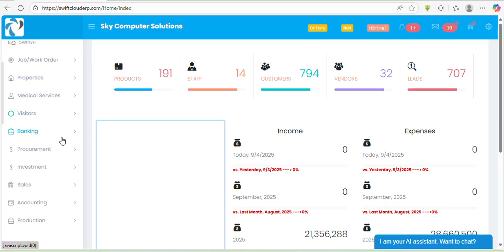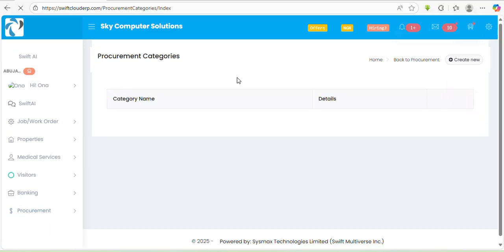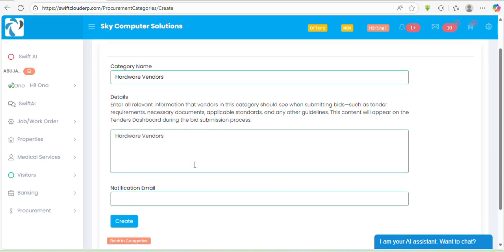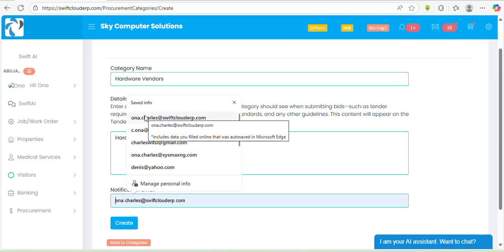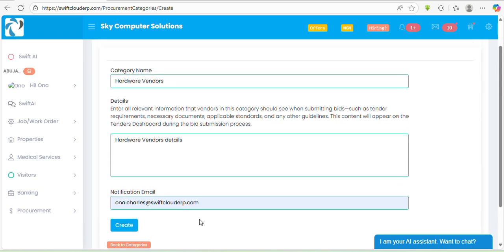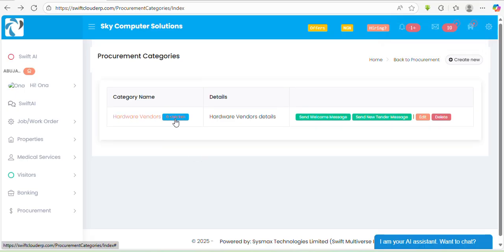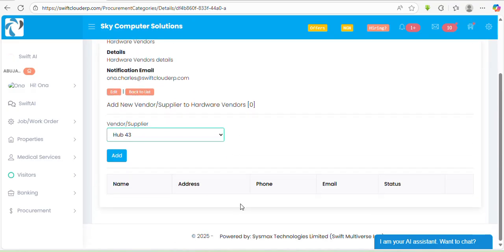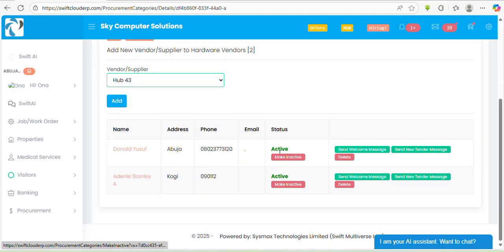3 of 5 Procurement Categories - Swift Cloud ERP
In this video, I demonstrated how you can create various categories and groupings for your procurement as well as how to add vendors to categories. The enables Swift Cloud ERP to easily notify vendors when procurements related to them are approved for bidding